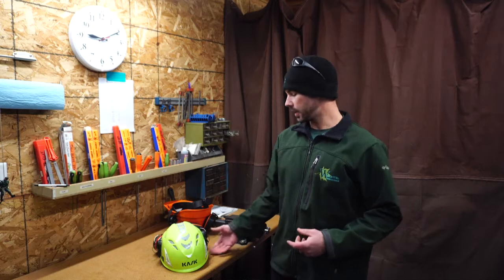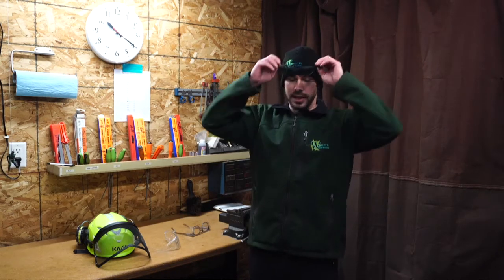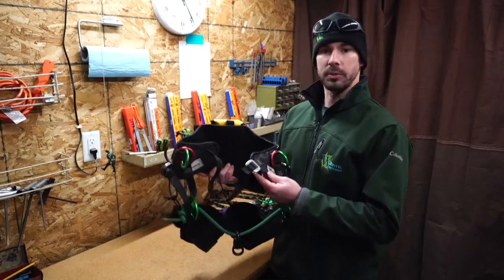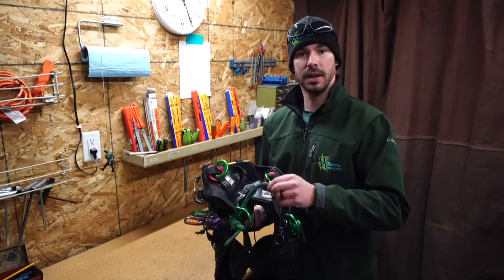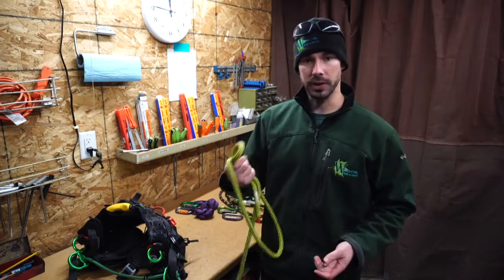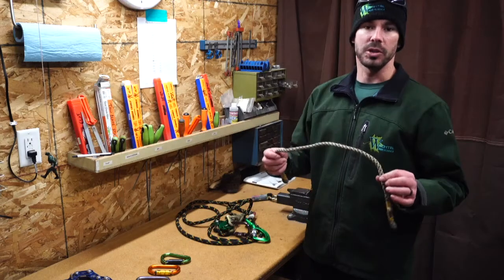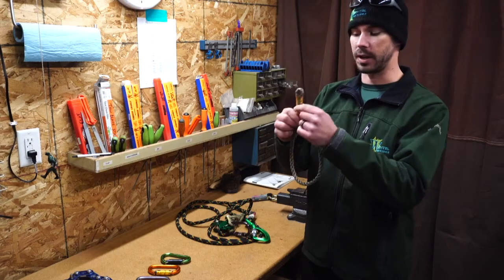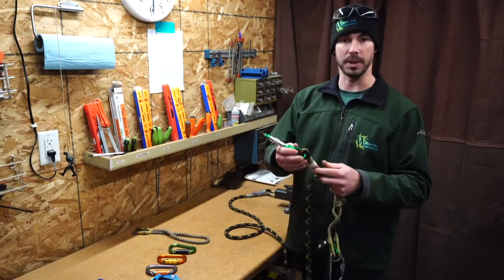Basic Gear Inspection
This is a very basic introduction to inspecting your PPE and life support gear for climbing.